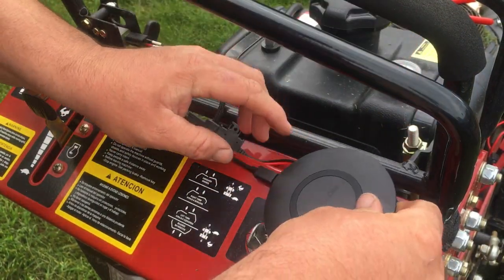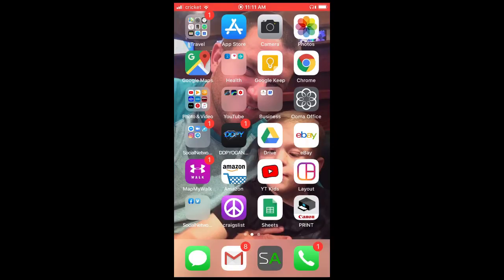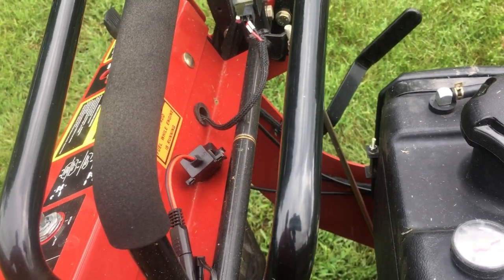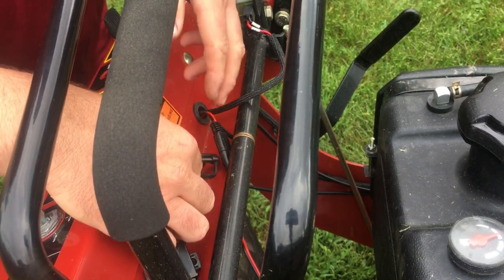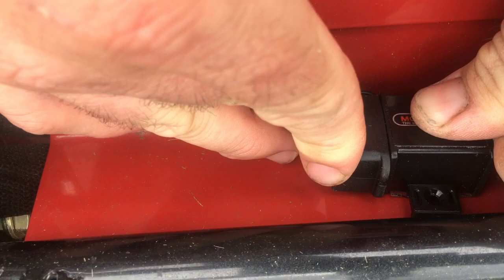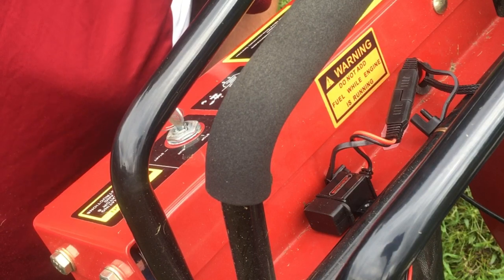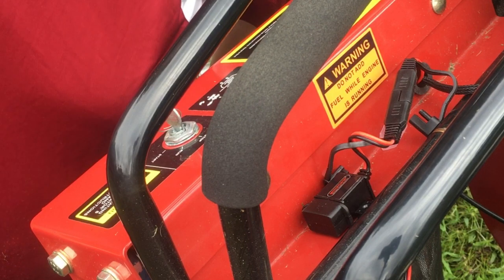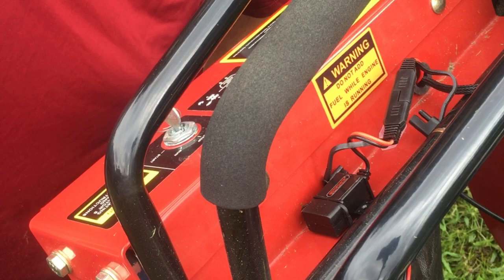Adding A Phone Charger To My Mower